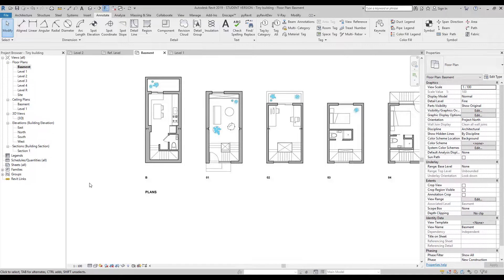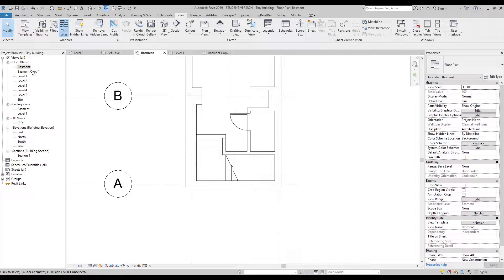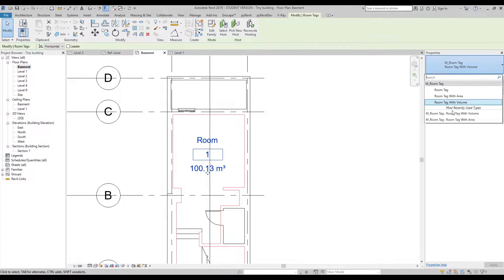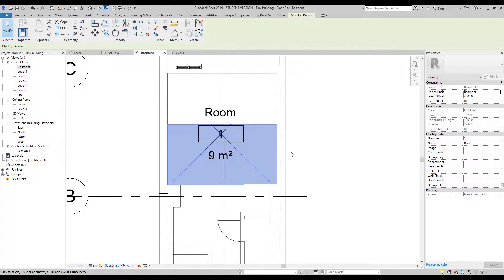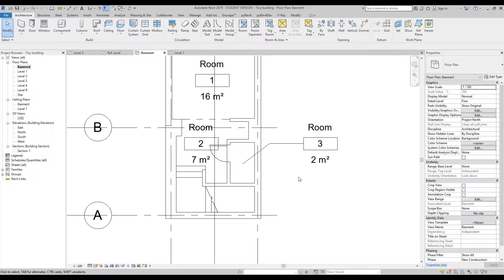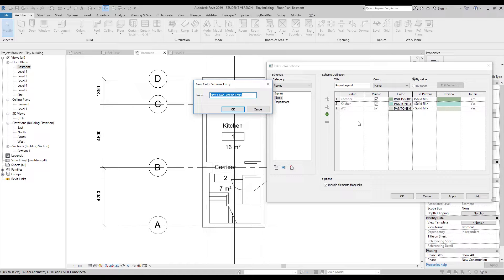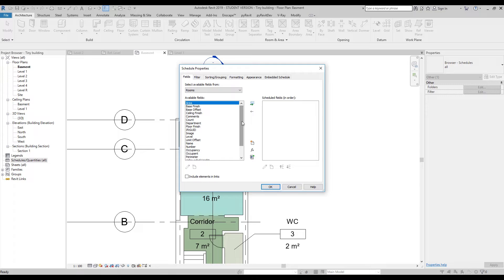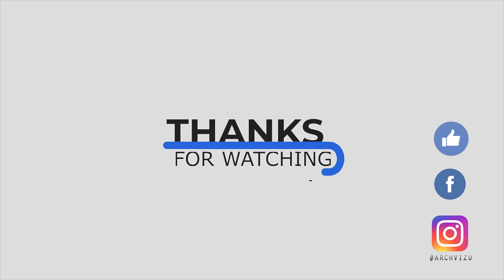Tiny Building part 6 (Rooms)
We will start knew the full project in Revit in Revit

Free Staff:
Template for Revit:

❐ COMPUTER SPECS
➫ Main PC: